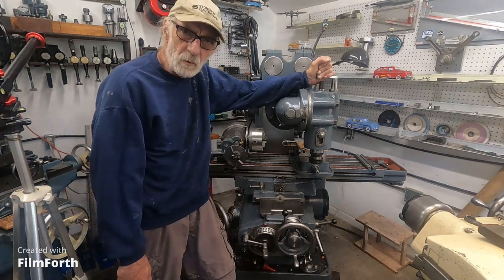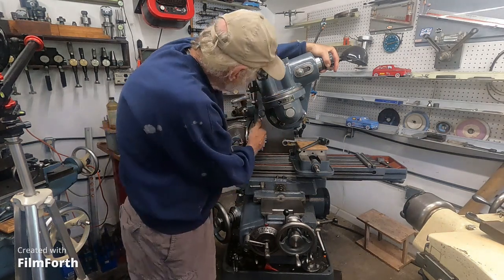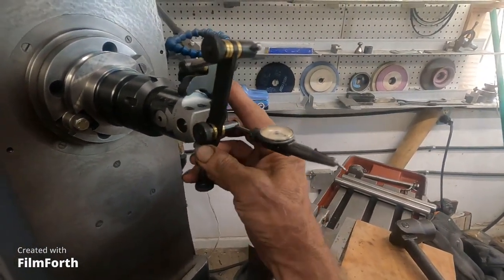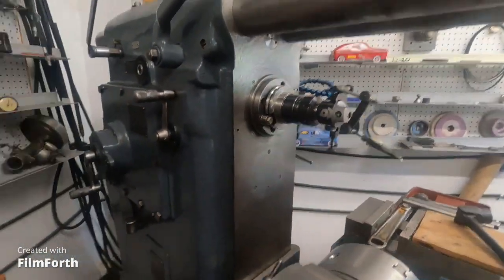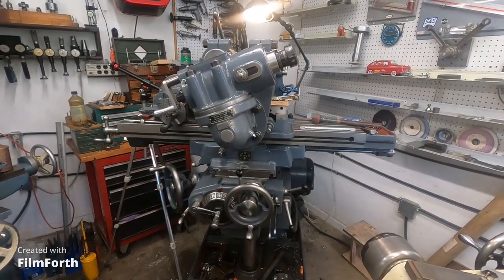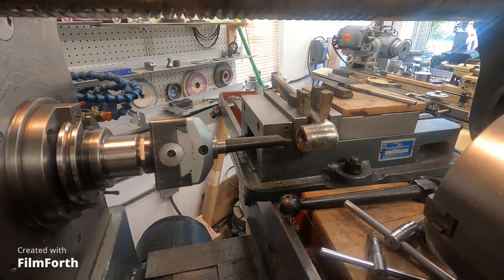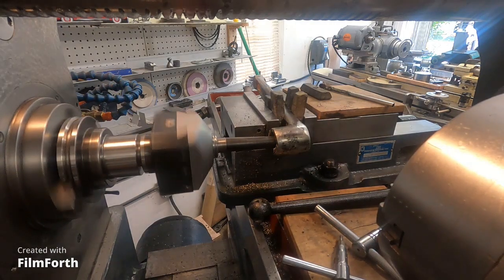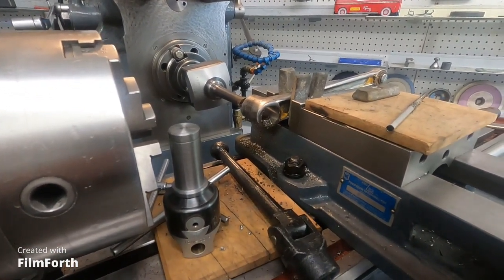Brown & Sharpe horizontal milling machine vise fixturing using lead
Setting up a salvaged crank lever to be machined to fit the Axelson metal lathe for apron clutch control restoration In a vintage B&S No2 Plain Standard mill from WW2 plutonium production at Hanford using lead ingot bars to level and solidly hold the irregular shaped cast part in a Kurt machine vise. I machined this 100yr old hard cast crank handle like this rather than clamping it flat on the table and using the vertical head is the hardness of the material making the much more solid horizontal set up better. shaped pieces of lead can be used in the 4 jaw lathe chuck for fixturing rifle actions and other difficult to hold parts.
 Always wash your hands after handling lead, do not grind lead to shape under any circumstance.